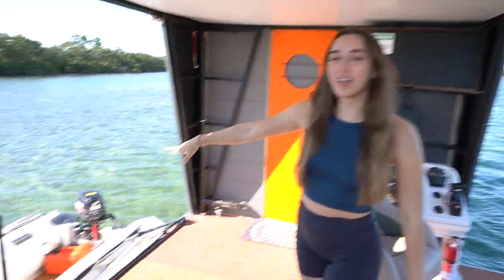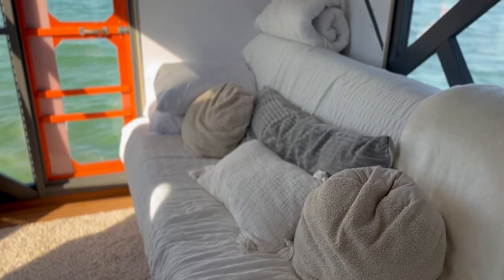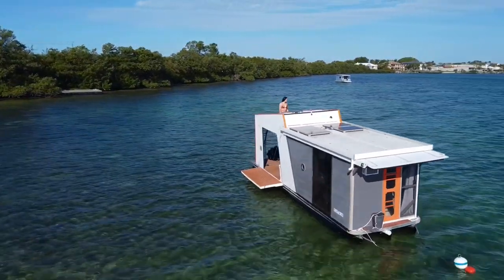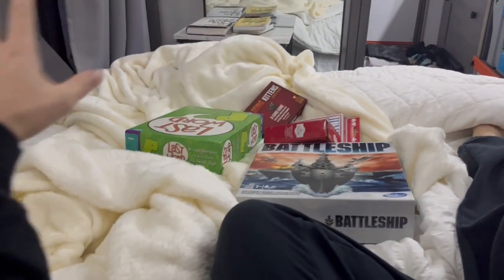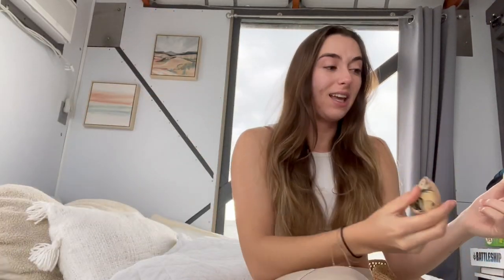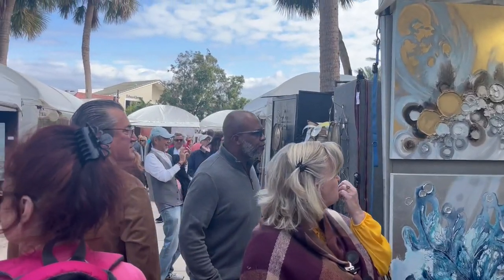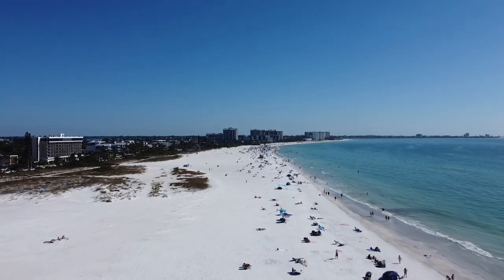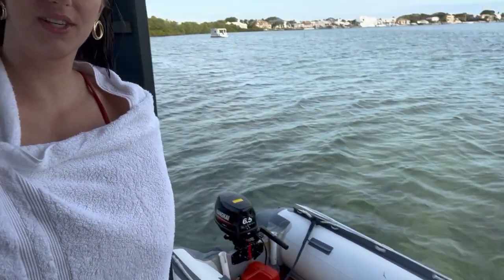What it's like to LIVE on a HOUSEBOAT!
Hey Guys!
In today's video I stayed in a houseboat off of Sarasota Florida. I love staying in unique Airbnb and this one was truly special! This Airbnb was a houseboat completely loaded with a shower, compost toilet, pullout bed, grill, and more! While staying here we visited the Sarasota art show, went to Lido Beach, and enjoyed a similar life to van life haha